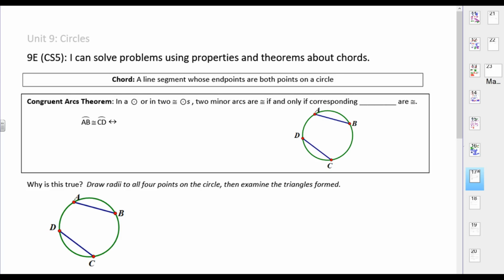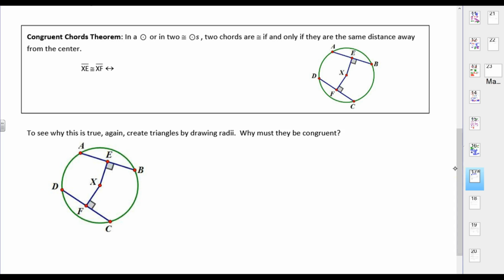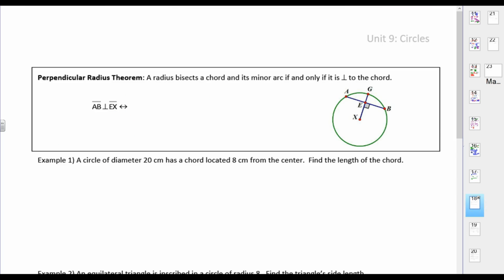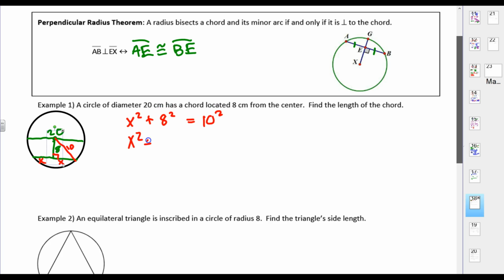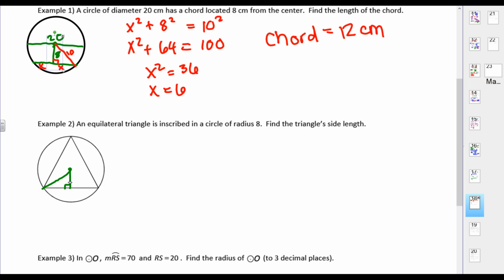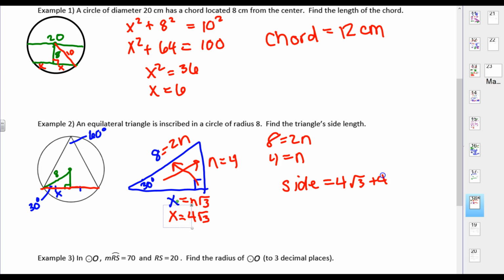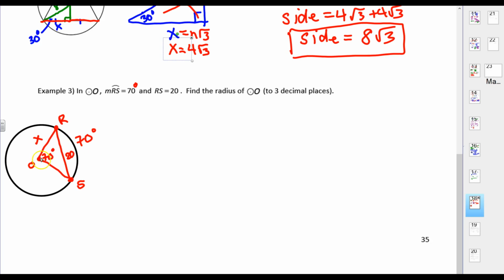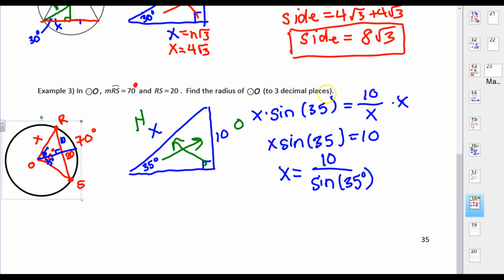Lesson 9E: Chords in Circles